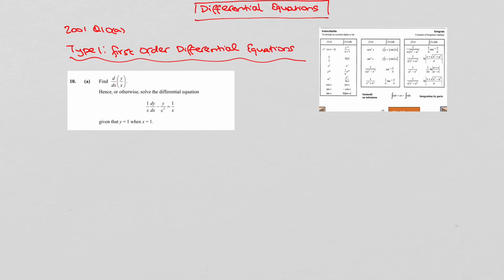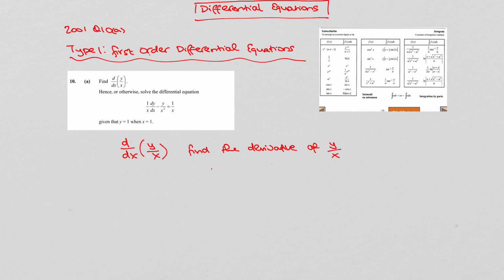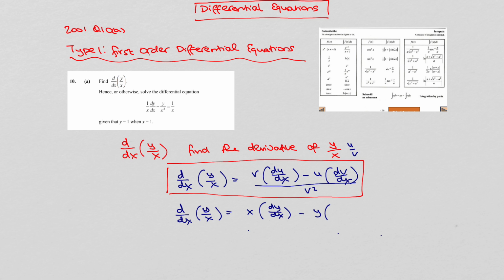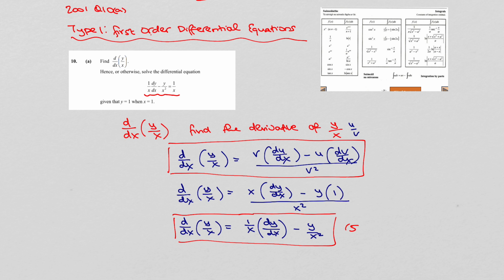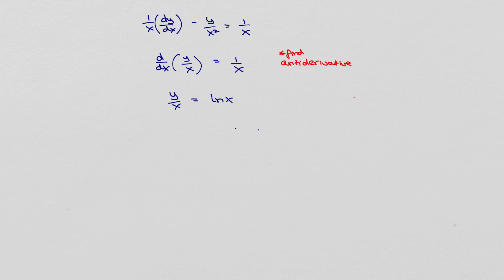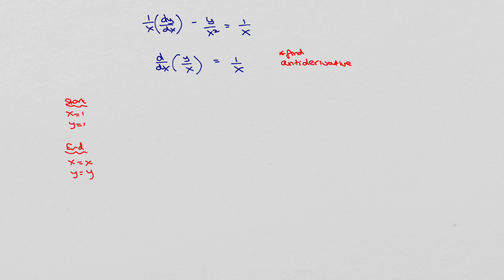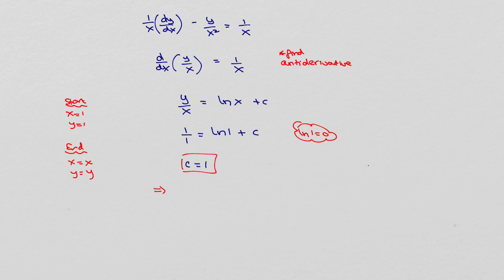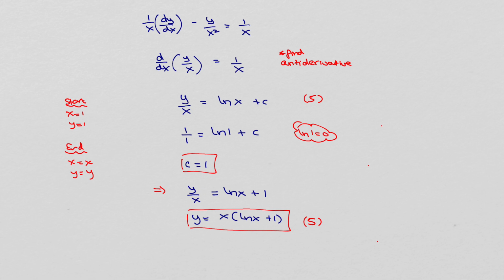Differential Equations T1 2001 Q10a